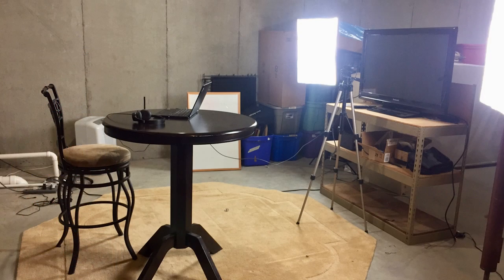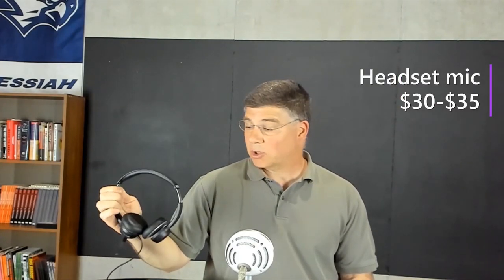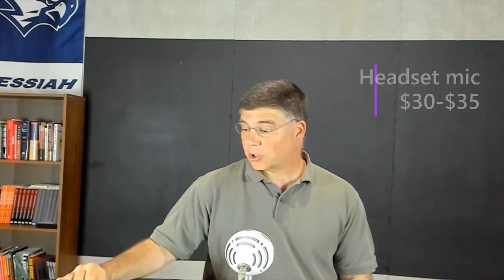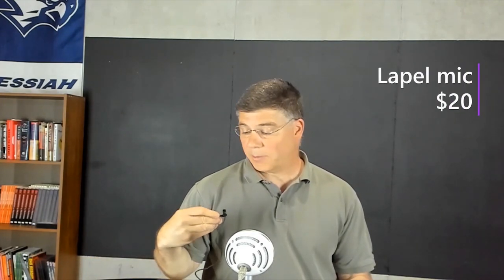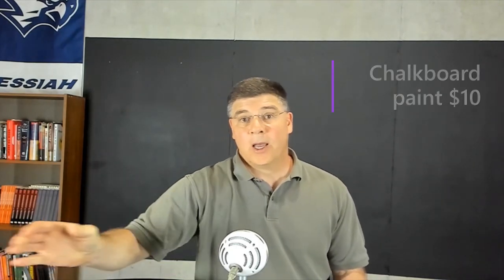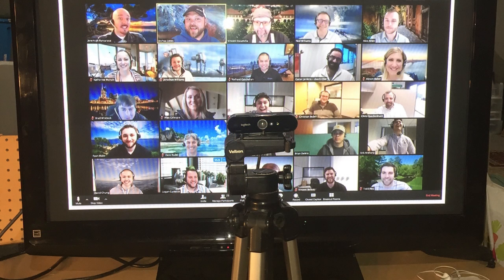How to set up an online teaching studio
Teaching online this year? Create a home teaching and recording studio, even on a limited budget. Professor Zigarelli, a veteran of 20 years of online education, walks you through all the steps in just 4 minutes.